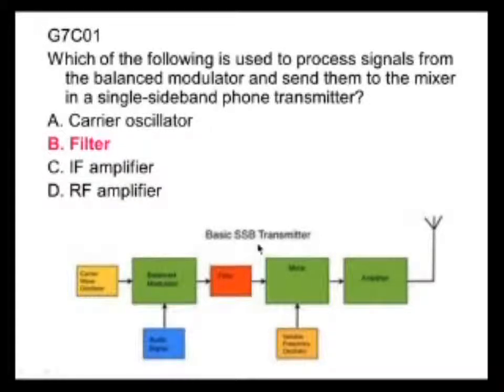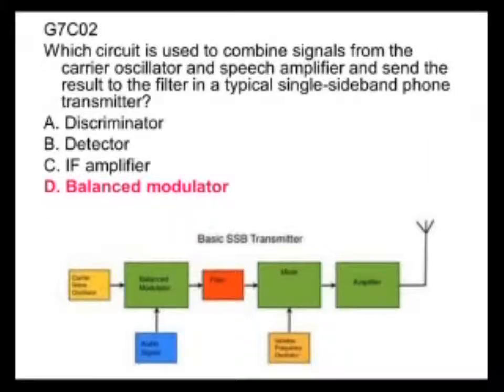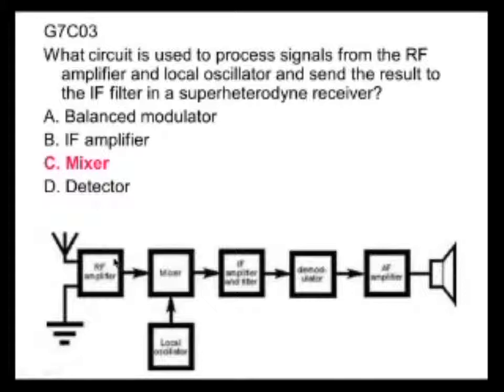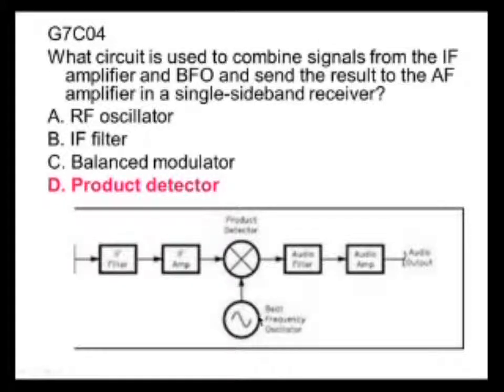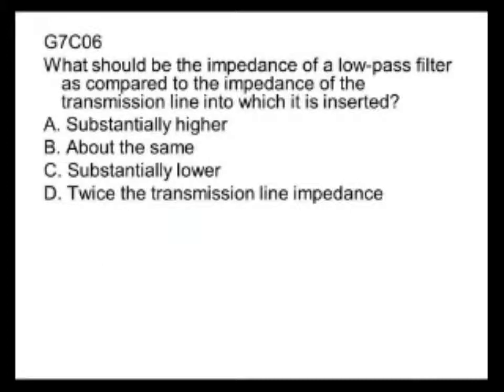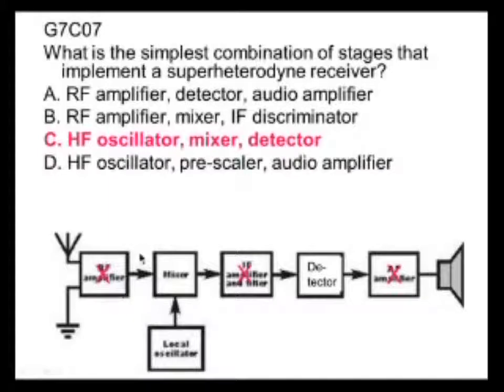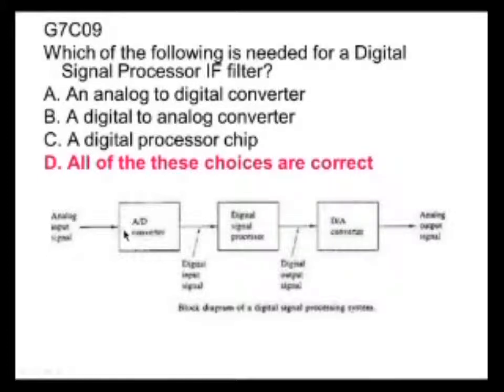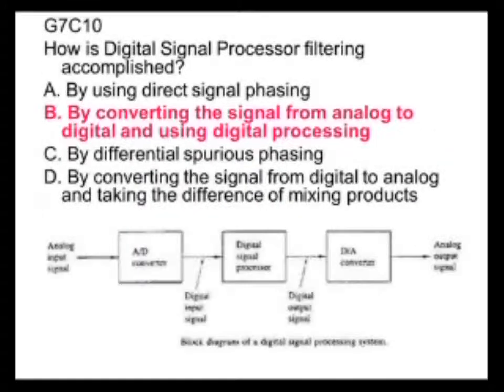G7C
Produced by Milt Nodacker, AH6I, Big Island